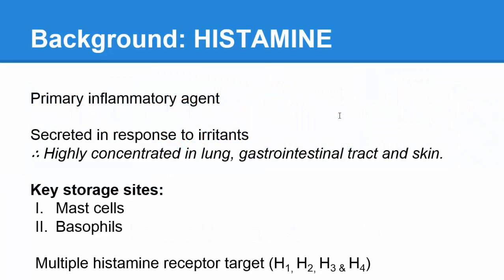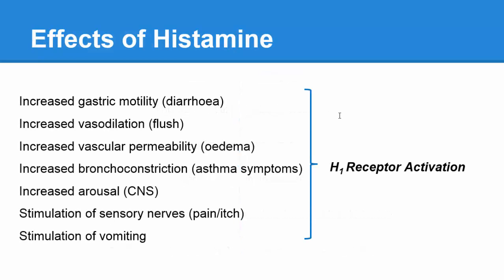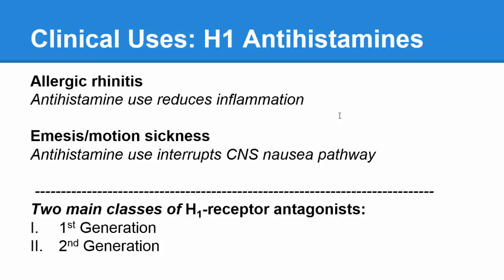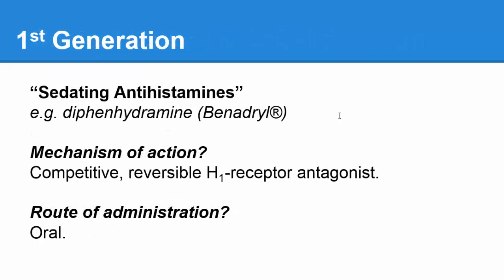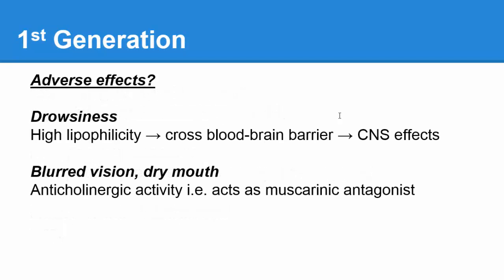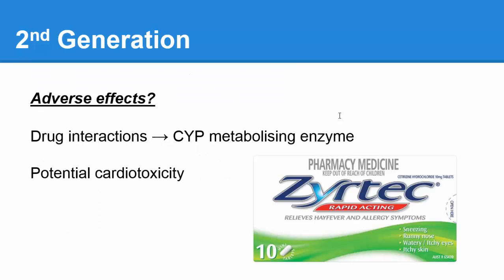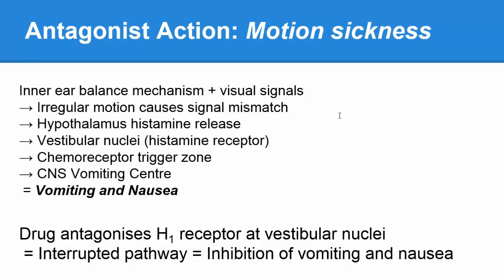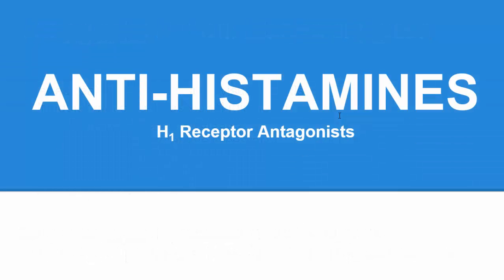Antihistamines: H1 Receptor Antagonists PHA3021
Presented by Andrea Hobbs and Josh Reid